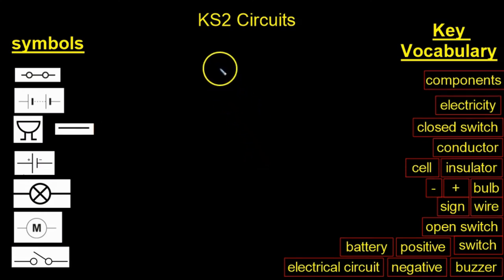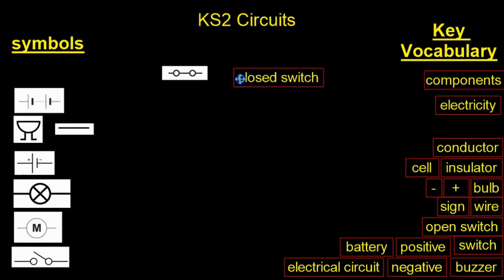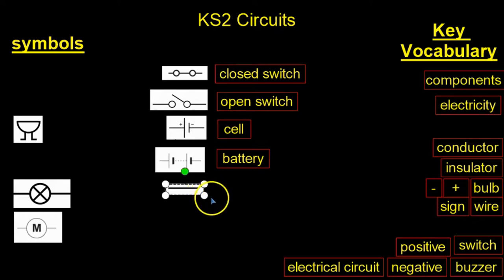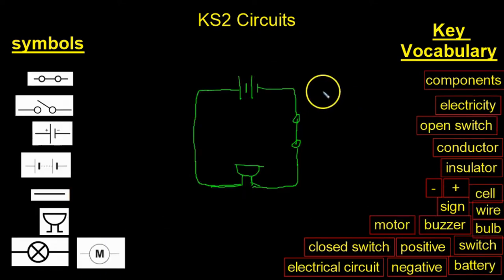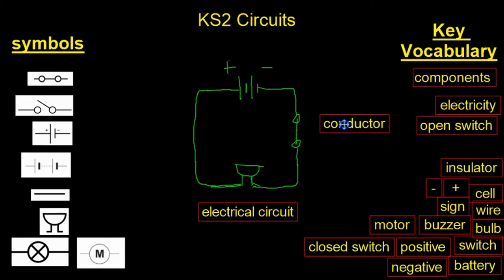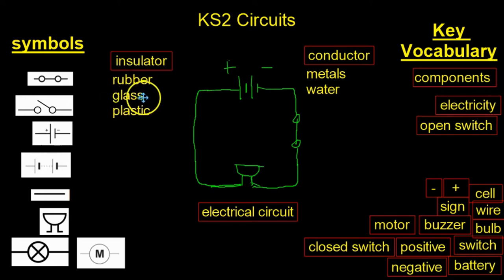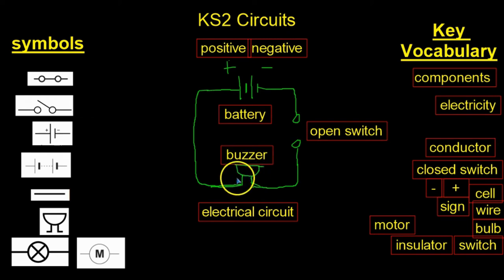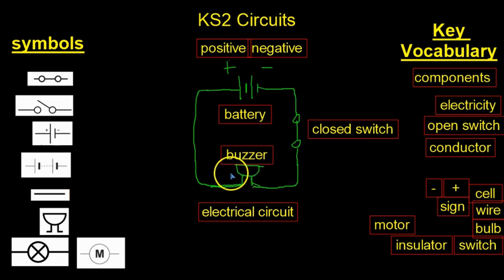Science KS2 Circuits